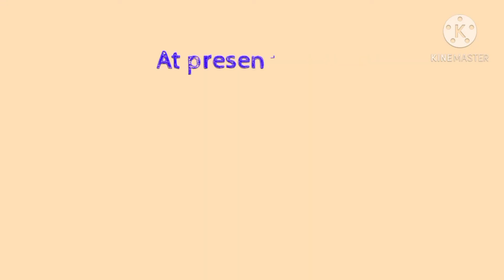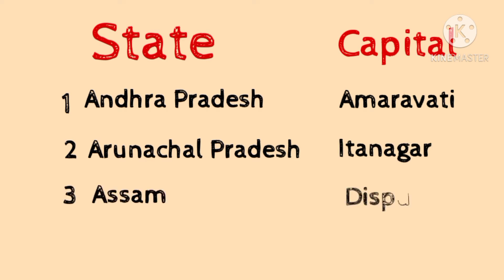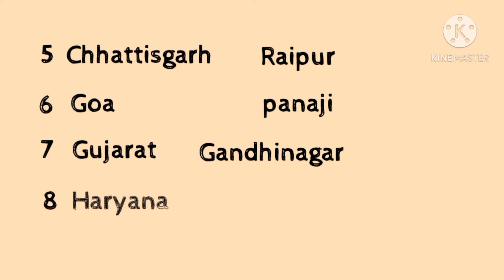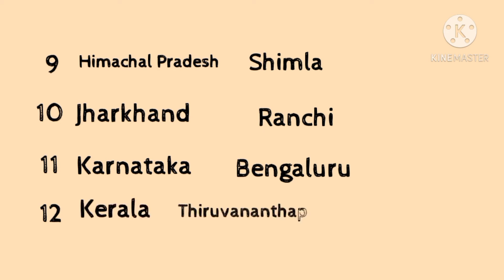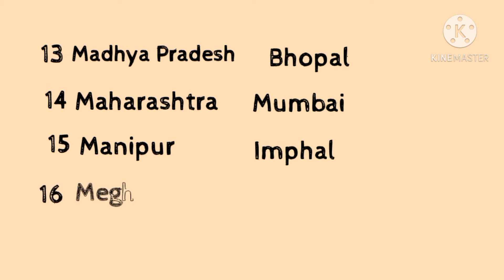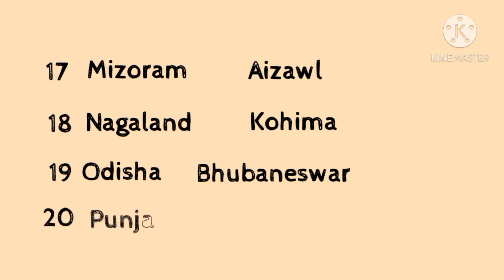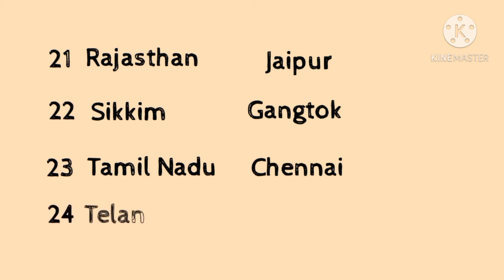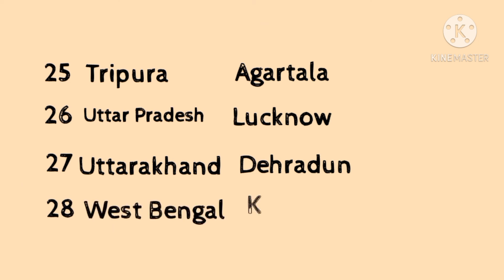8 October 2020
States and their capitals